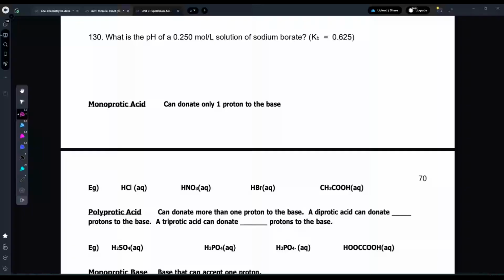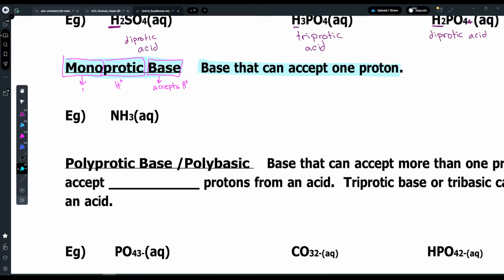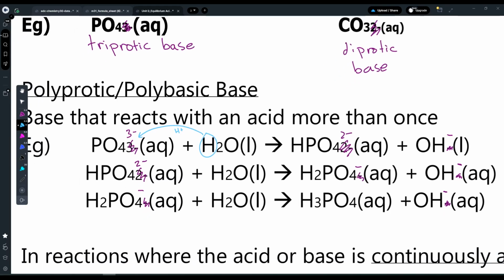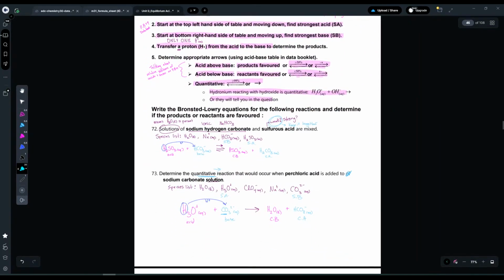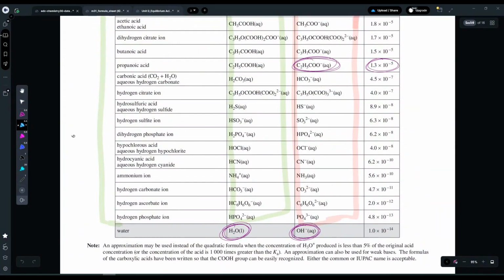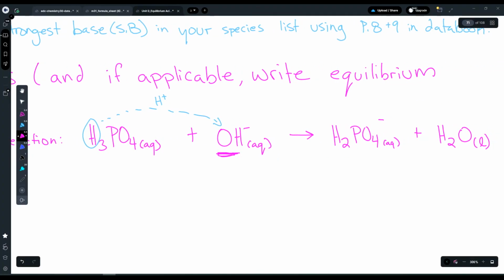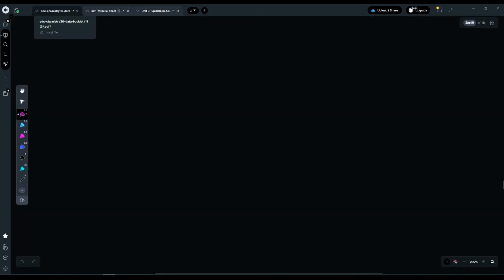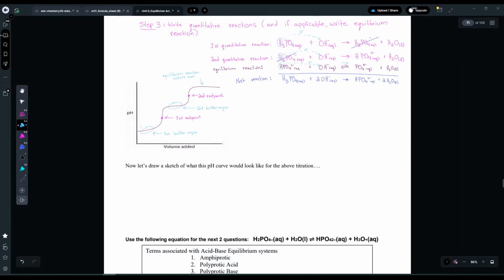UDL13 - Monoprotic and Polyprotic Acids and Bases and Polyprotic Titrations - Chem 30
This video discusses monoprotic and polyprotic acids and bases, including their definitions and examples. Students will learn how to identify acidic hydrogens, determine if a substance will donate or accept protons, and recognize amphiprotic species. The lesson also covers writing quantitative and equilibrium reactions during titrations, with a detailed example involving phosphoric acid and sodium hydroxide.